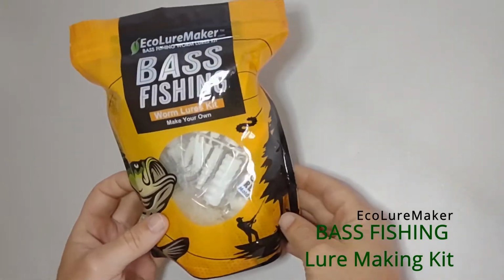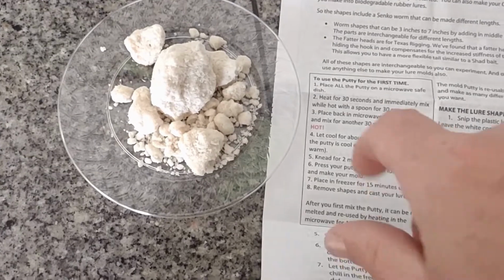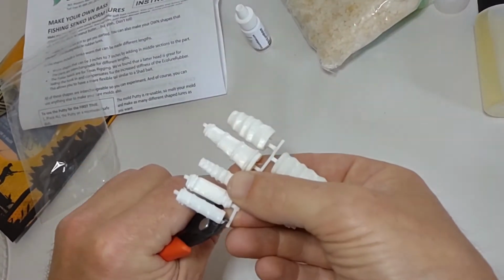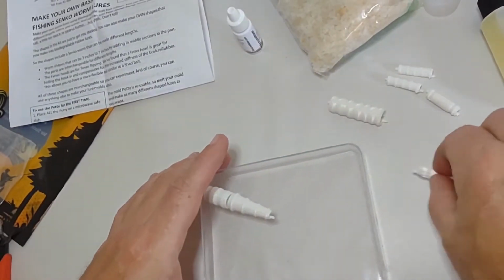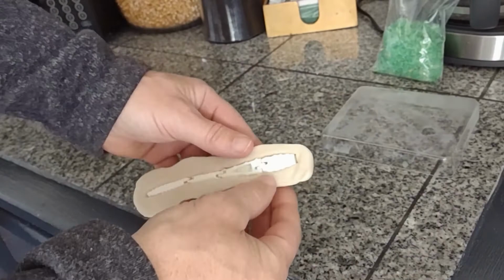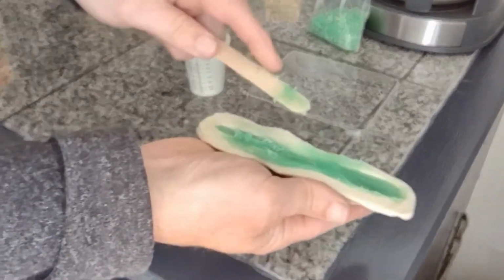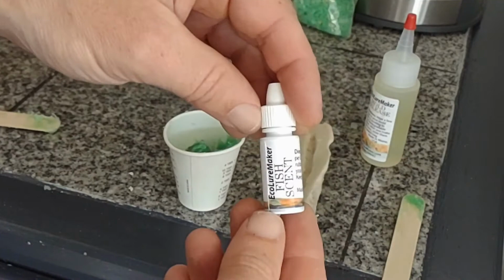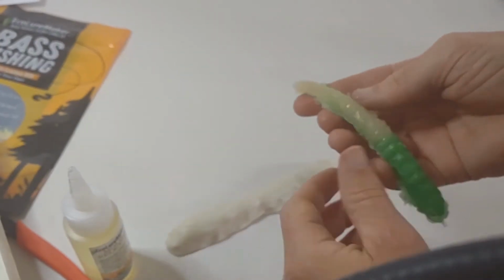EcolureMaker Soft Bait Fishing Lure for Bass. Beat the SENKO. And catch the big fish.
Welcome to the EcoLureMaker Bass Fishing Soft Bait Lure Making Kit

When you’re ready to push your fishing to the next level.
‘Cause using someone else’s fishing lure is like using someone else’s fish.
Here’s a low down of what’s in the kit…basically everything you need to get started making your own soft bait senko-like ecofriendly lures.
The kit includes:

Cups, stir sticks, mold release, the Ecofriendly biodegradable rubber, here’s 100 grams of the green colored rubber and we also have a 100 gram bag of natural colored so 200 grams total for lots of lures. Depending on the size of the lures you can get 10 to 40 lures in the kit, Instructions to explain how to make these cool lures that will help you catch that big fish.
and some starter shapes. These shapes will get you going and when you’re ready, you can make any other shape you want.
Plus a top for the mold release.  Here’s the natural colored ecofriendly rubber-this looks super cool in the water… here’s the re-usable ImPRESSive Putty Mix to make your shapes, Plus we have a fish scent to help attract the big fish.
Other than what’s in the kit, you’ll need a microwave or anything to heat the materials. A microwave is the easiest and fastest. You’ll also need a microwave safe dish.
So let’s show you how to make your own lures.